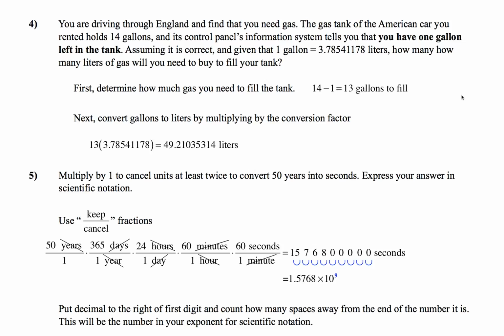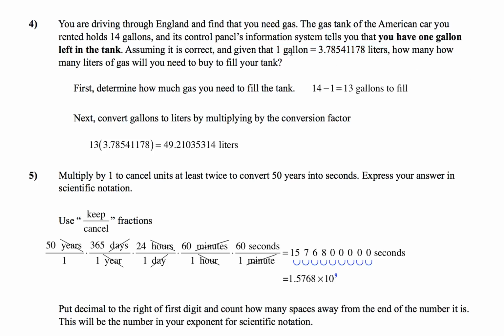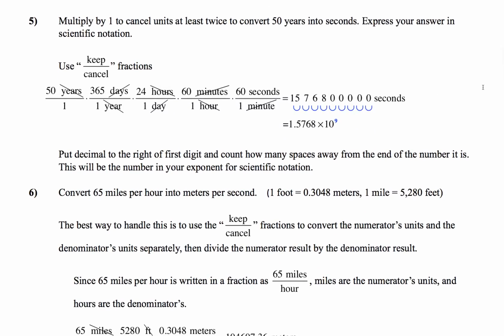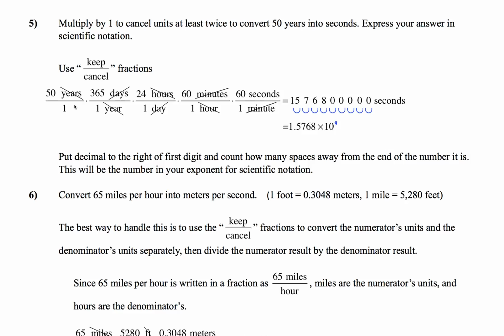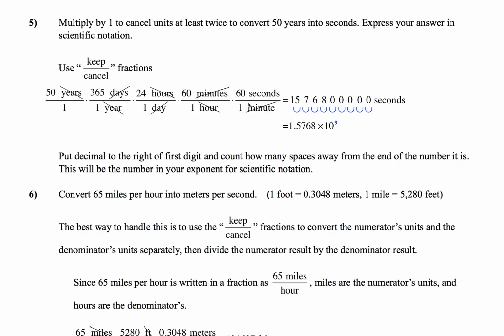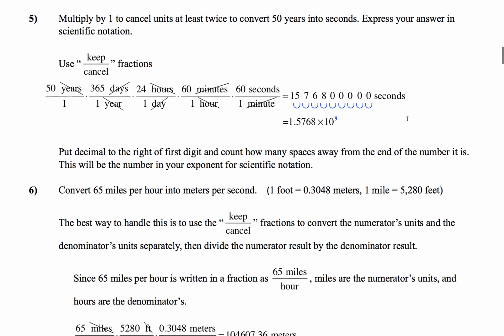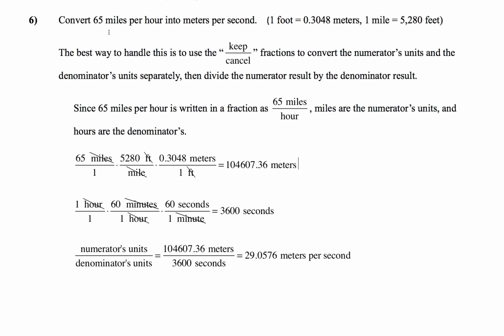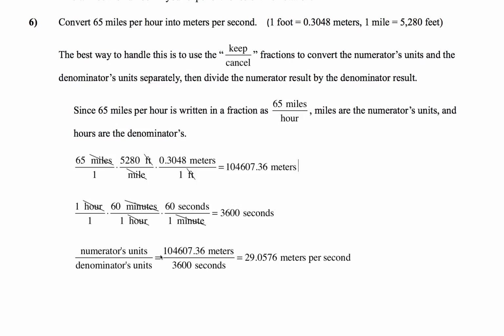1314 057 FER 4 6